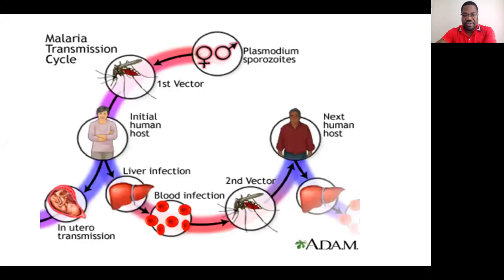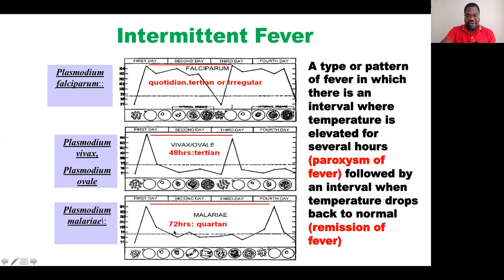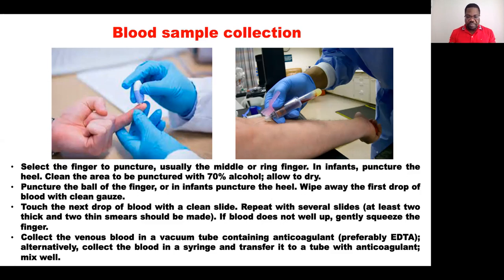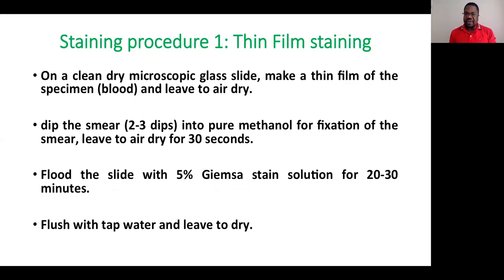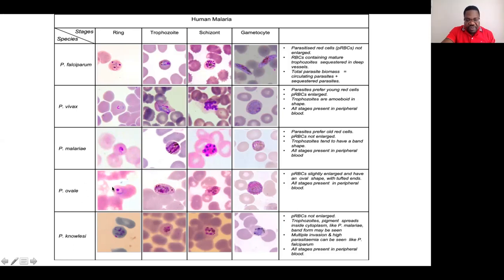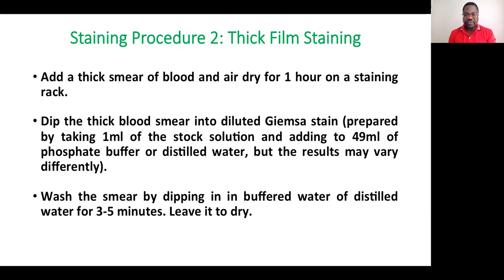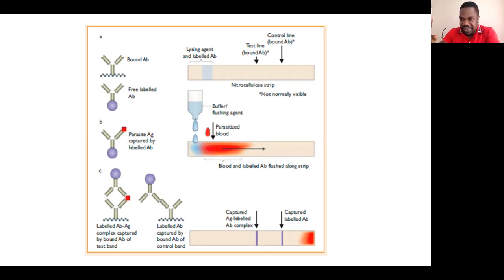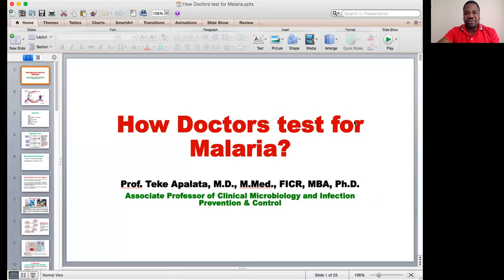How Doctors test for Malaria by Prof. Teke Apalata, M.D., Ph.D.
This lecture describes the commonly used tests to diagnose malaria. It describes thin and thick smears with Giemsa staining technique as well as the Rapid Diagnostic Tests (RDTs) for malaria using the chromatographic assays.